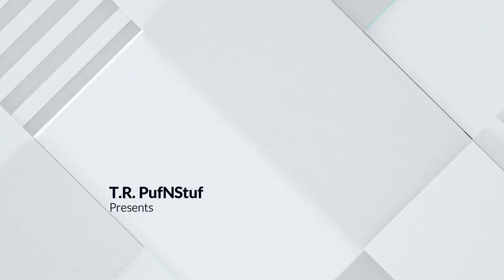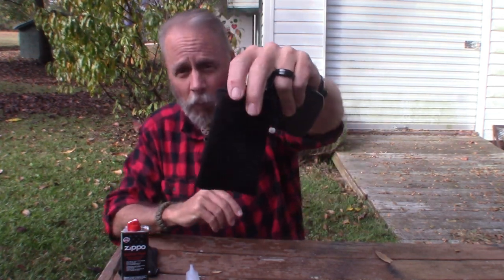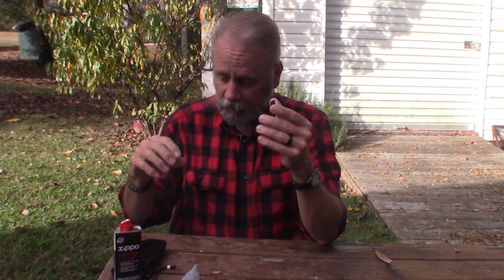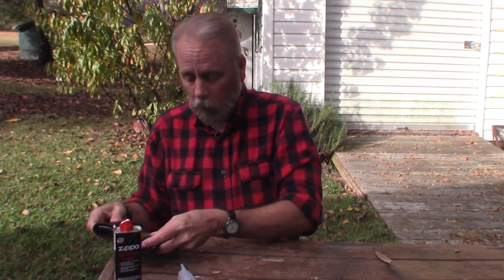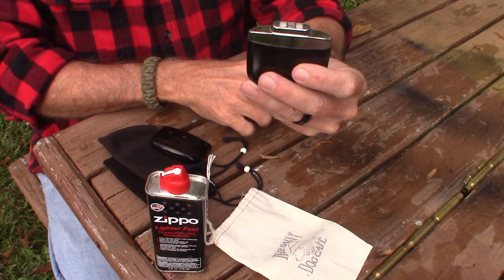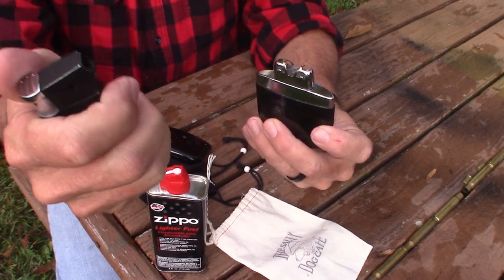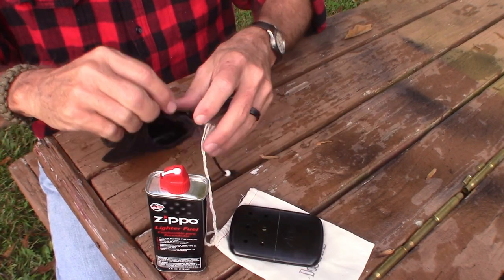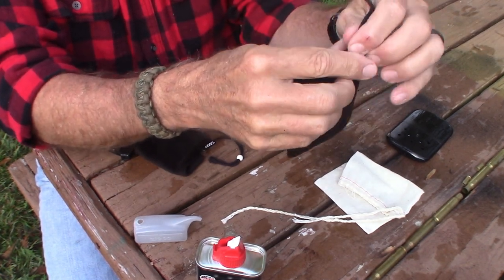Zippo Hand Warmer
If your hands are always cold when camping, hiking, hunting or anywhere, this product might just be perfect for you.